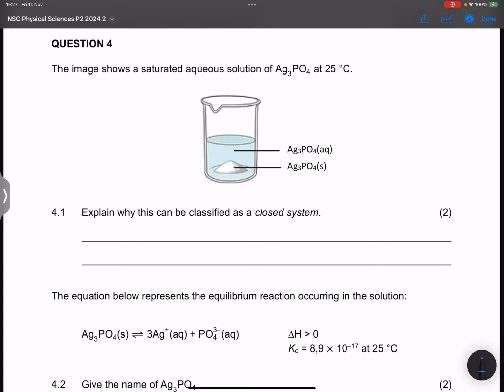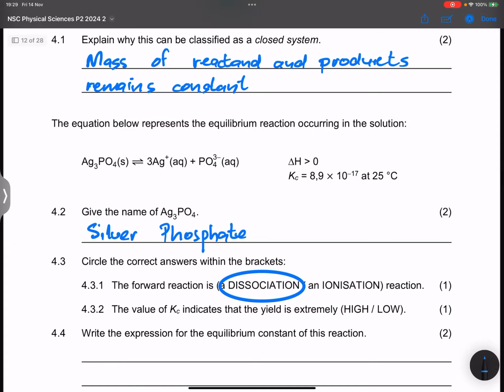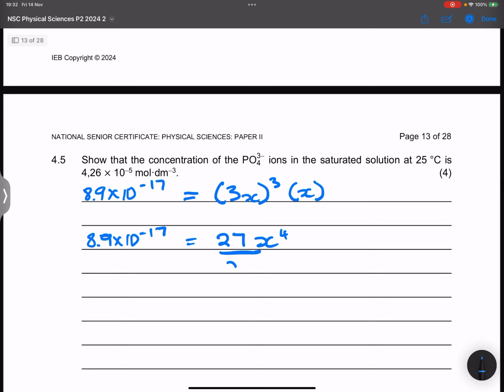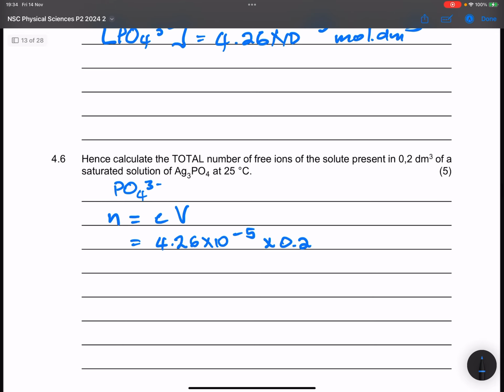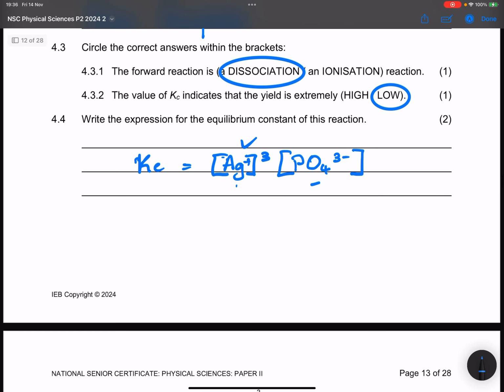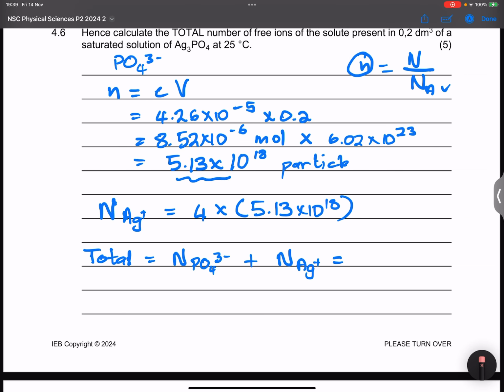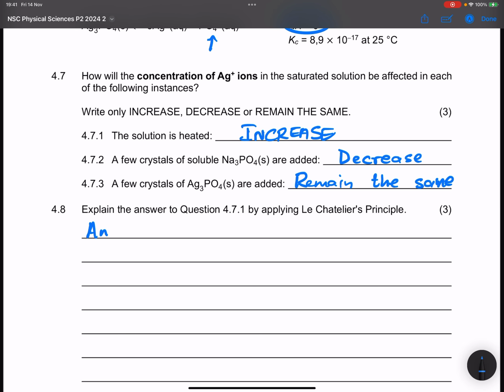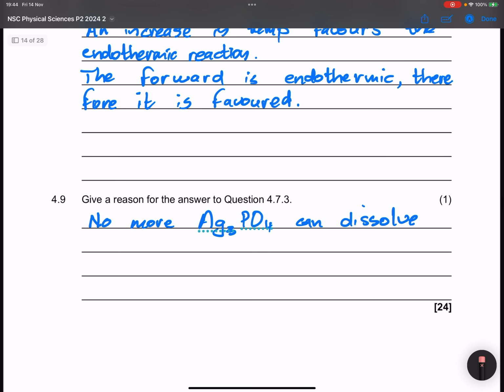Physical Sciences Paper 2 | Question 4 | IEB Memo | Nov 2024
Let’s dive into Question 4 from the IEB Physical Sciences Paper 2 (Nov 2024)
This question requires careful interpretation, clean calculations, and solid conceptual understanding — and we break all of that down step-by-step so you don’t miss a single mark.

In this walkthrough, we unpack the memo clearly and logically, showing you why each step works, not just what the answer is. The goal? To build your confidence and sharpen your exam technique for Paper 2.

📌 In this video:
• Full breakdown of Question 4
• How to approach multi-step physics problems
• Tips to avoid common exam mistakes
• Structured memo-style explanation
• Strategies to maximise your marks